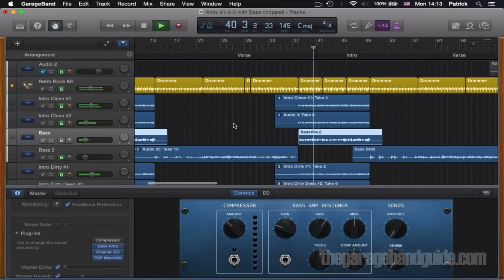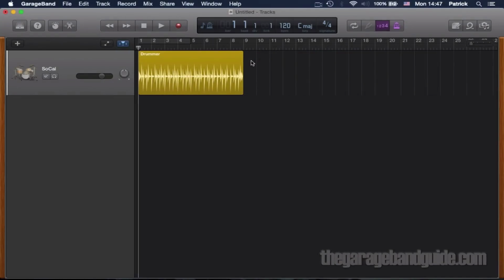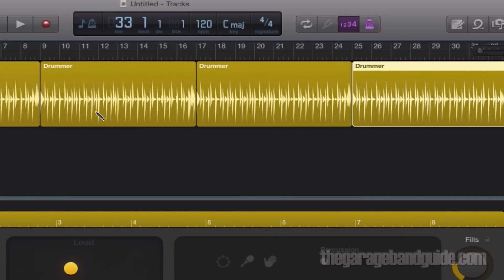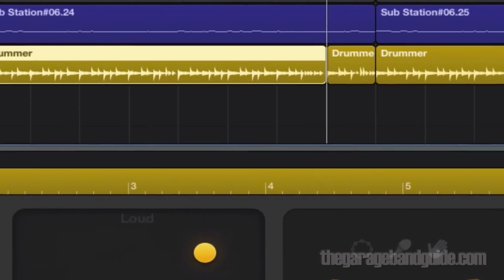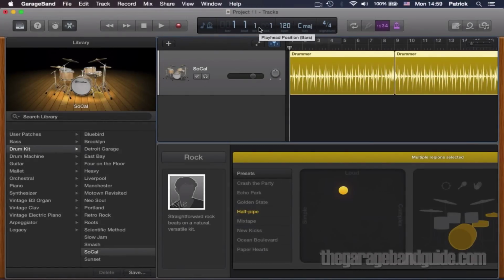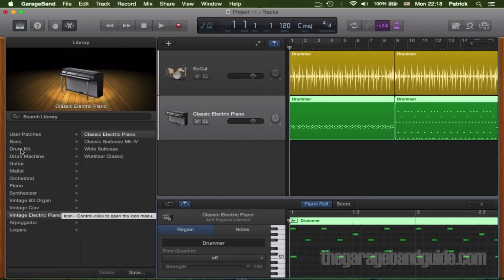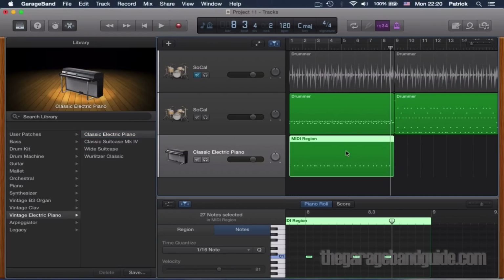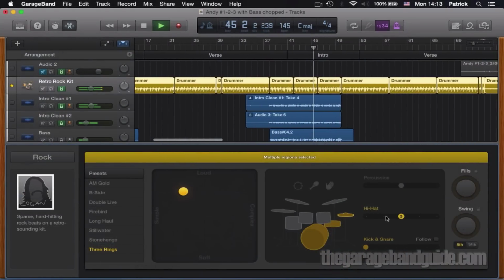Garageband 10 - Drummer Track Secrets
In this Garageband 10 Drummer Tutorial, discover some advanced techniques and secrets!

Spongebob Squarepants owned in whole by Nickelodeon. Please? Guys...?